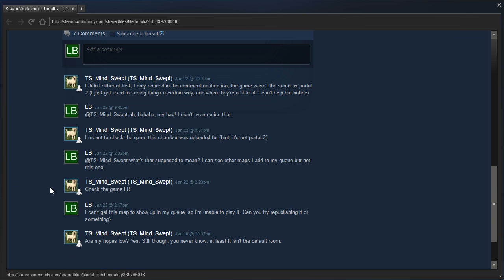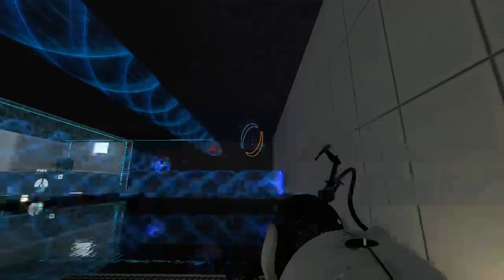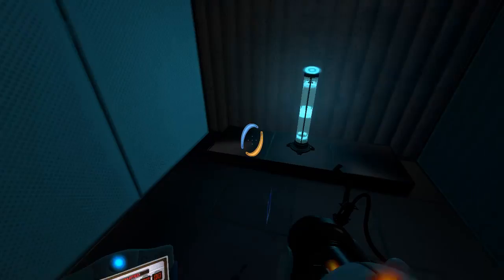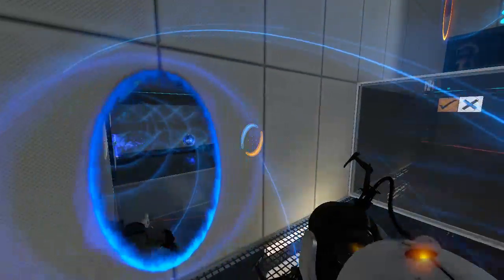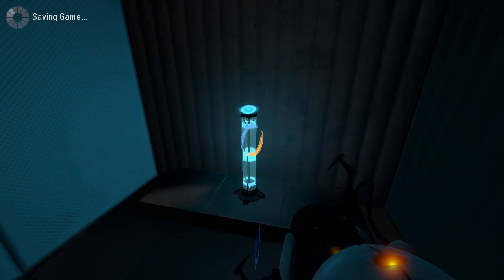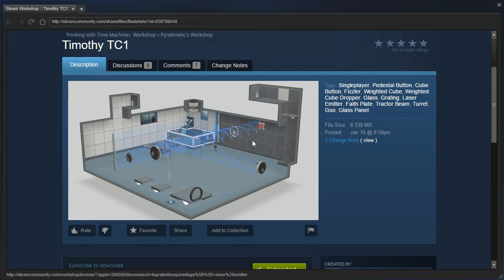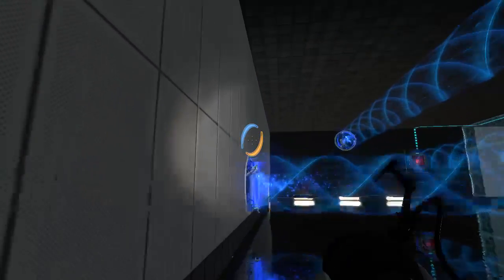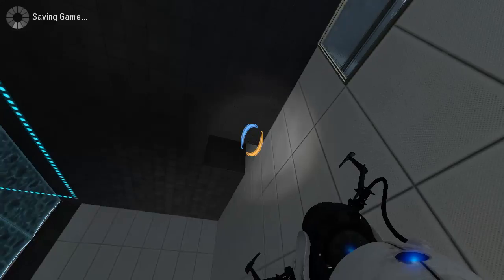TWTM PeTI - "Timothy TC1" by Pyrokinetic's son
Blind playthrough. Not sure why this map was made in Thinking With Time Machine if it could just as easily be made in Portal 2.